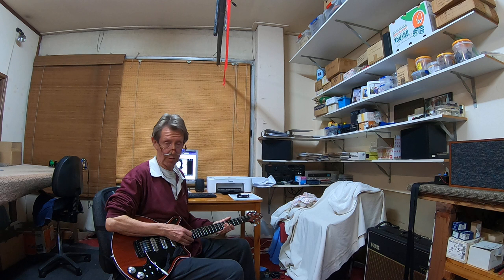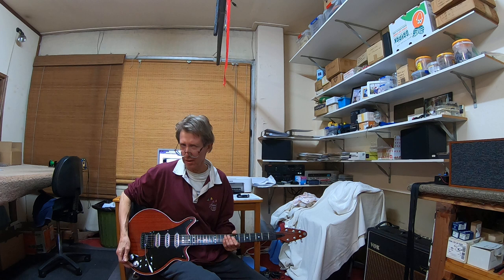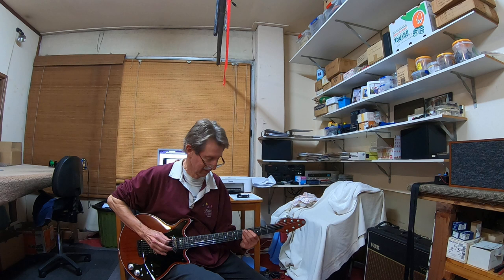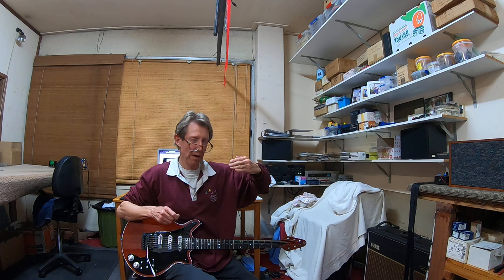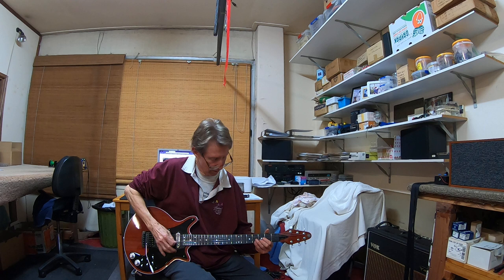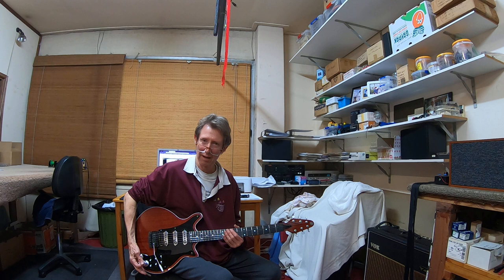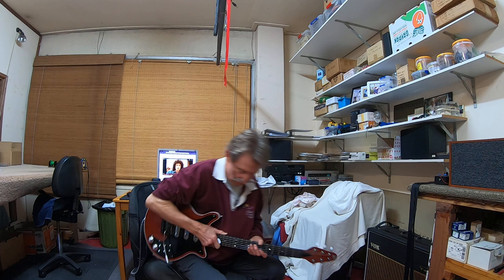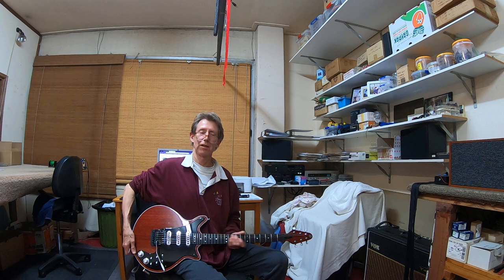230709 #8 Kz Jnr Hybrid, Treble Booster Touring and Manuel Angelini's Deacy Amp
230709 #8 Kz RS Jnr Hybrid, Treble Booster Touring and Manuel Angelini's Deacy Amp. In this video I have the standard KGW Trisonic pickups in the Kz RS Jnr Hybrid guitar.
In pickup testing for the new Astronaut guitar, I play the solo passage from Brian May's  'Why Don't We Try Again' from his 1998 album 'Another World'. I begin with Manuel's adjustable power supply unit set at 7.2V DC, which I found to sound best with my Washburn Bettencourt guitar, and experiment by altering this to Manuel's recommended setting (for Red Special guitars) of 7.5V DC. Both settings sound great with the Kz guitar - but the sound improvement using the KGW  Trisonic pickups at the 7.5V setting is noticeable to me playing the guitar!